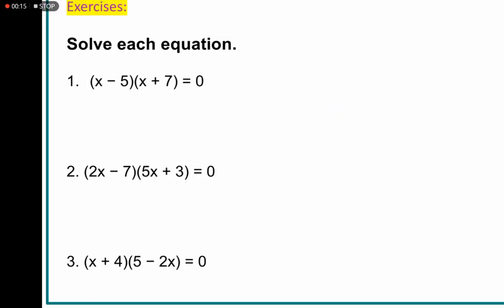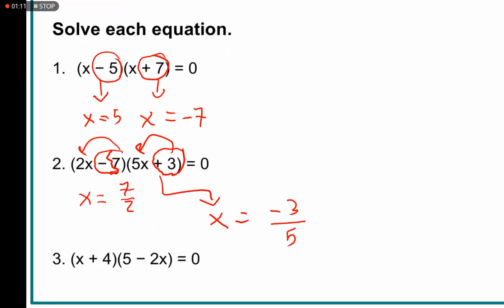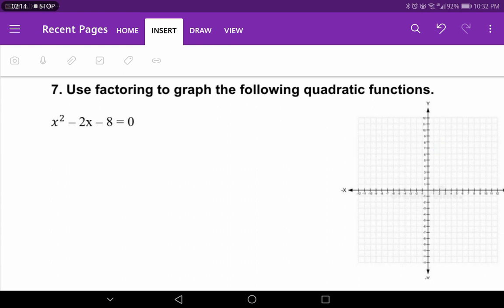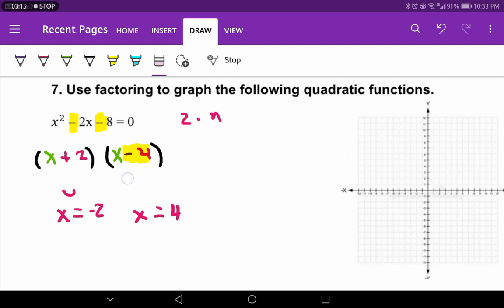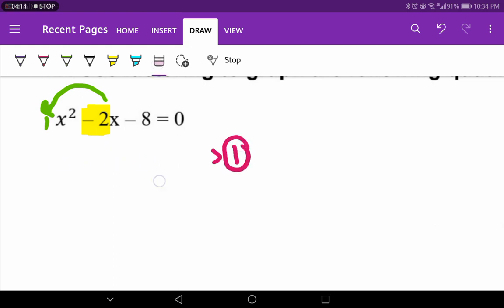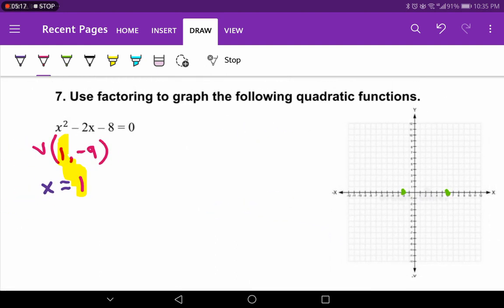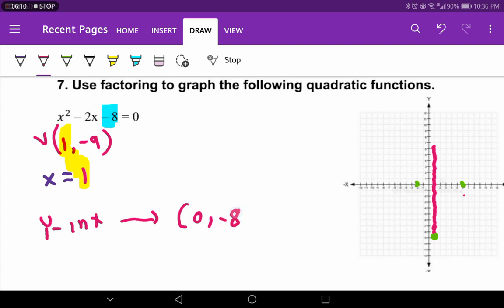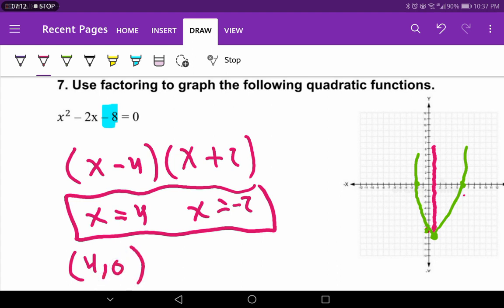Grade 🌹💓Nine🌹❤️ 9 Revision Term 2023 [4.2]